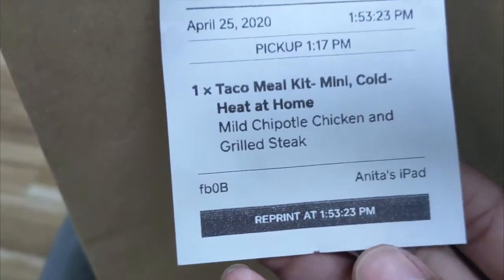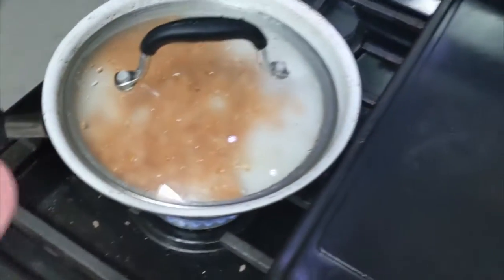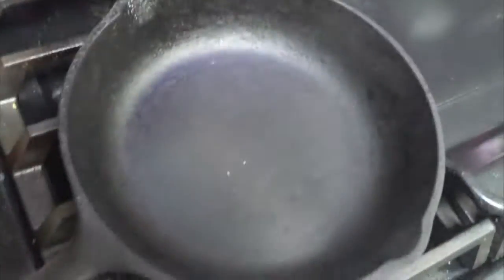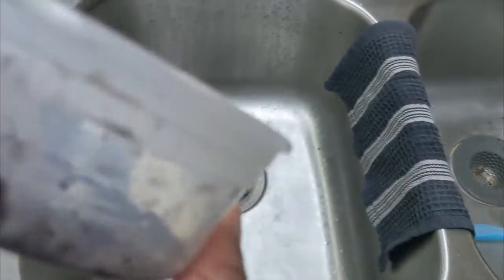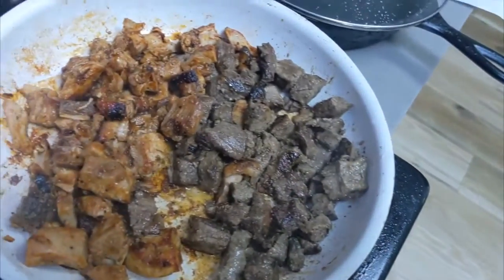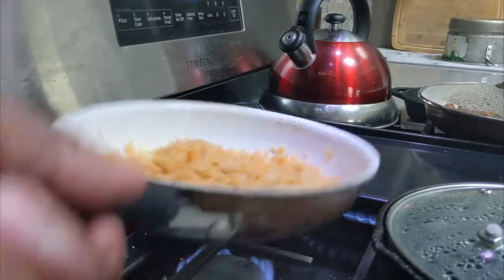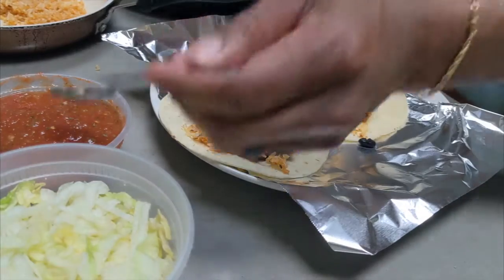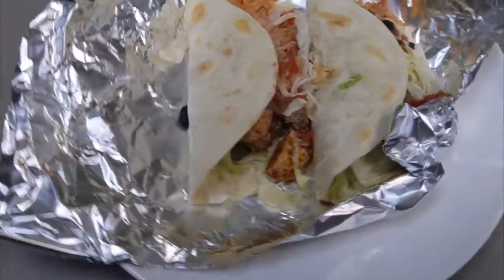Simple Meal kits!! | Featuring Gezzo's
Meal kits are the best way to still enjoy and support your favorite restaurants during a quarantine. Here in Atlanta a local favorite of mine started doing pop up food trucks and my wife and I copped a taco meal kit!

Checkout Gezzo's in you live in South Atlanta area!

Also check out your favorite restaurants and see if they are offering similar options!